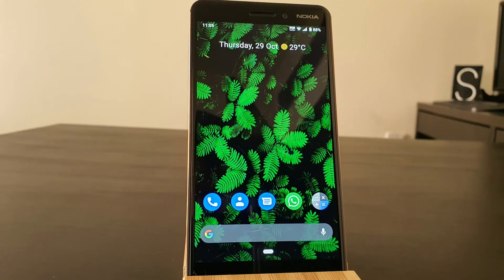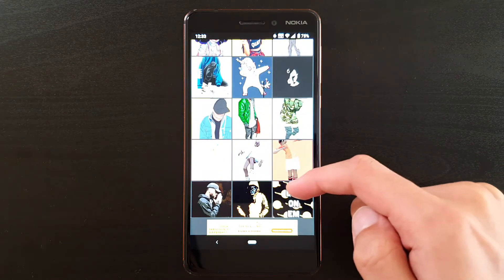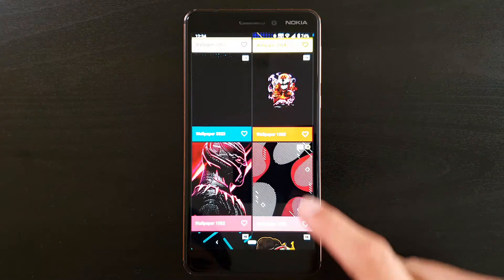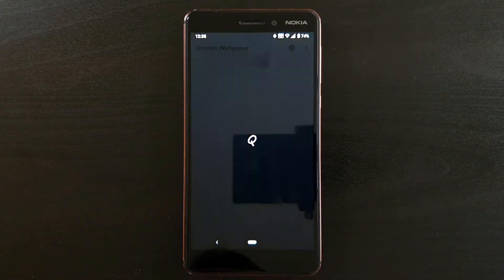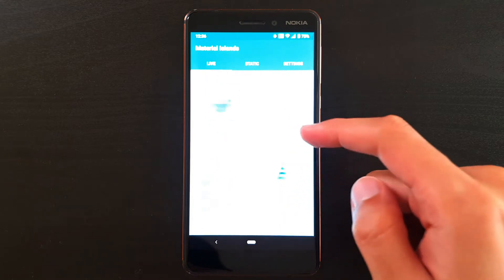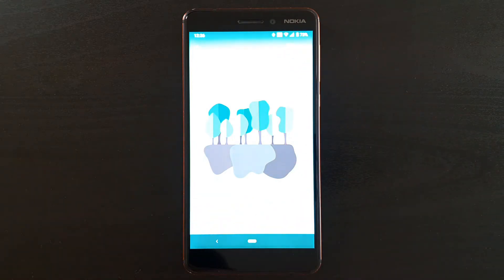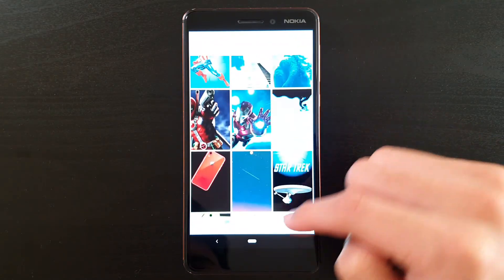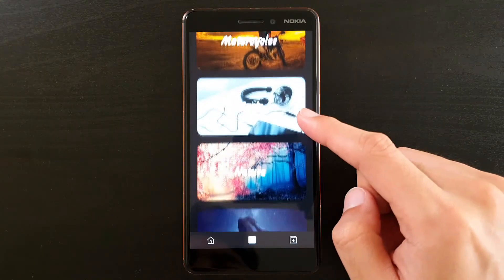Top 6 Wallpaper Apps | October 2020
Hope you guys enjoy them.